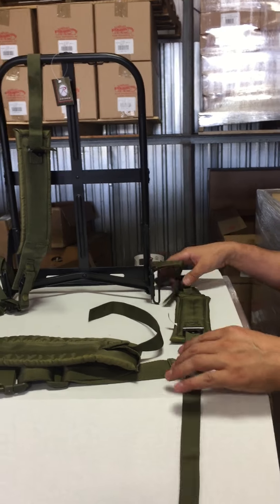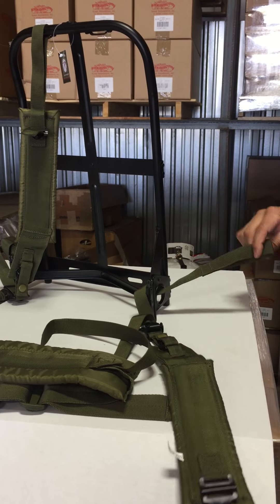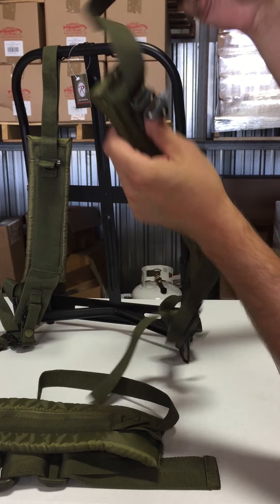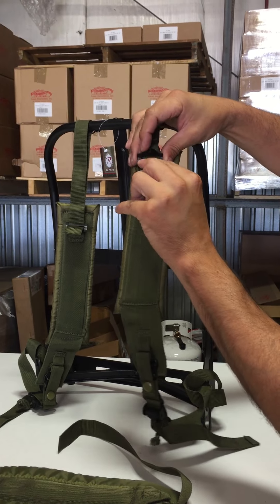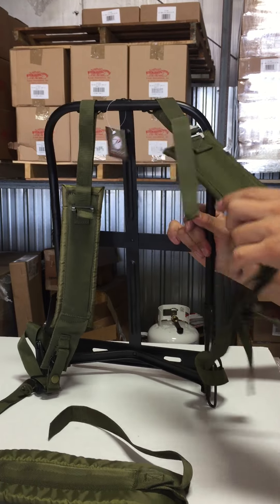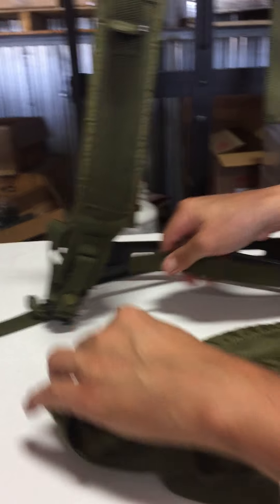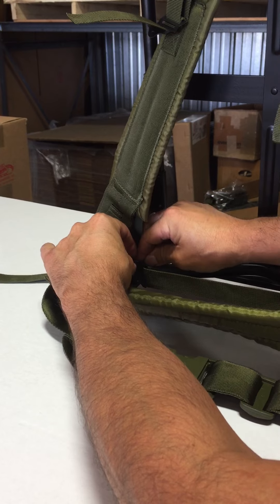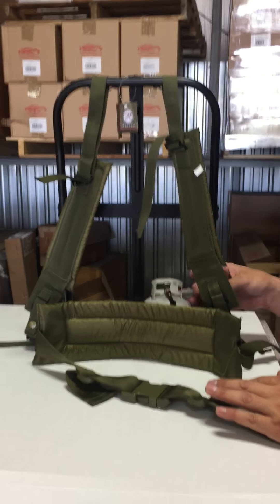Backpack waist and shoulder strap installation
The Weed Dragon® & VT21/2-30C backpack models are great for very small, quick jobs, specifically in areas where a tank cannot be wheeled, such as foresty services, municipalities, and extremely rough terrain remote areas. We've packaged it with a durable backpack and 10 lb. cylinder to make your weed flaming even easier. Versatile and easy to use! (Propane tanks are shipped empty. Simply take to your local propane dealer to fill.)